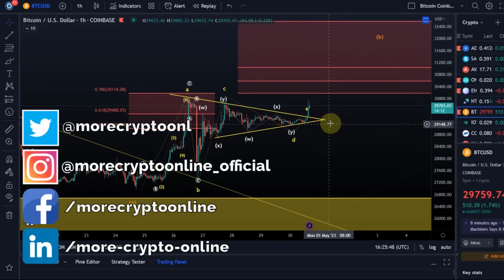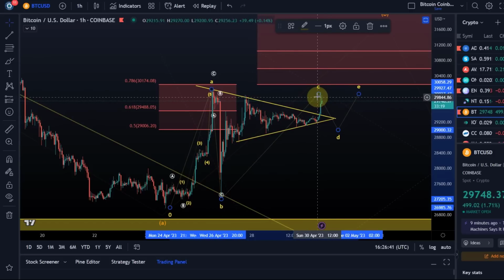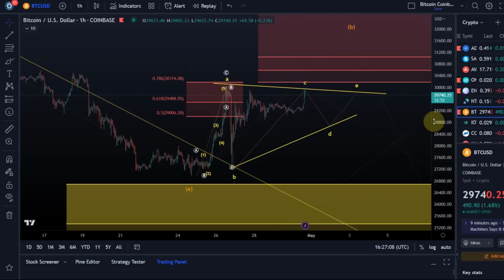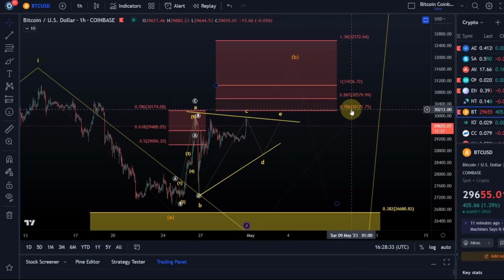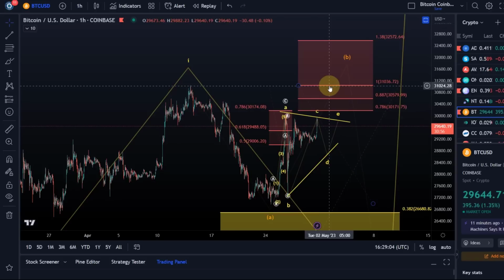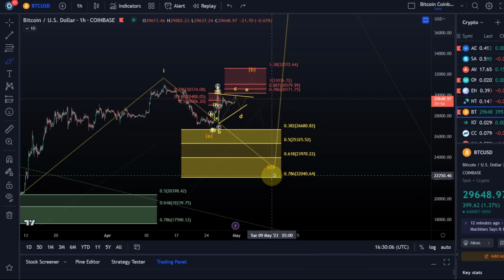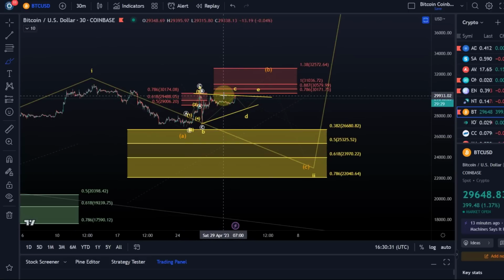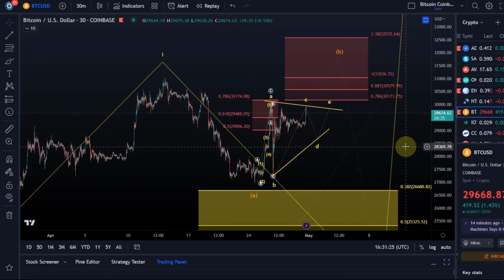Bitcoin BTC Price News Today - Technical Analysis and Elliott Wave Analysis and Price Prediction!